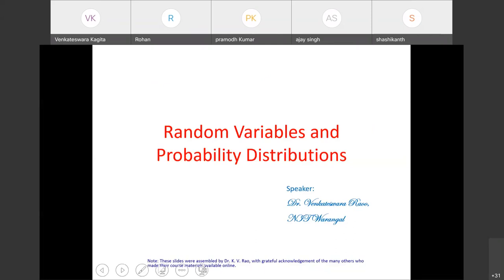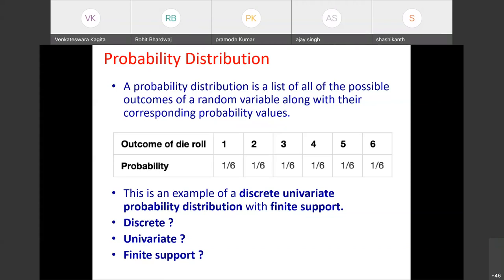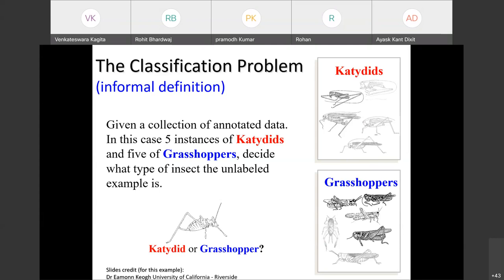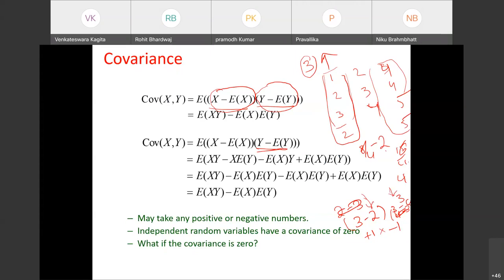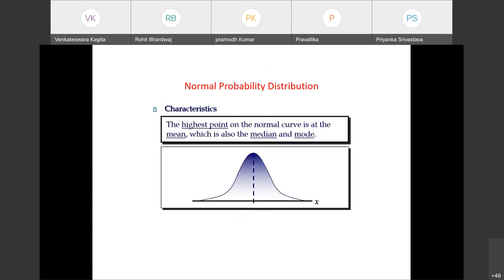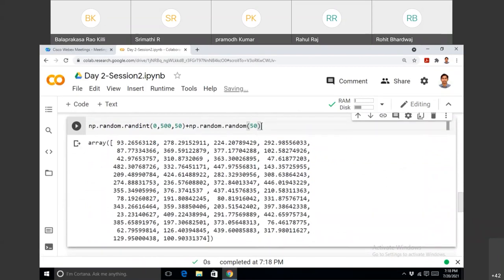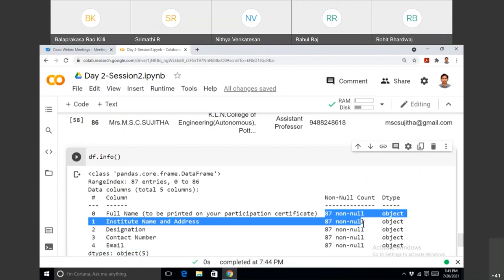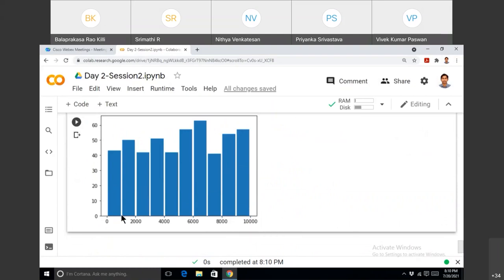Machine Learning for Data Science using Python Day 2